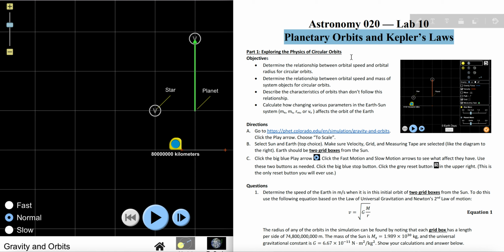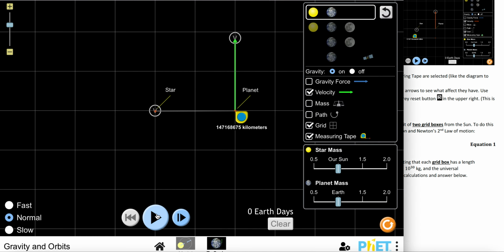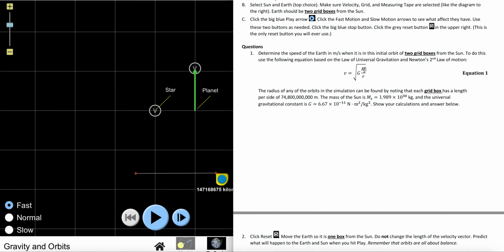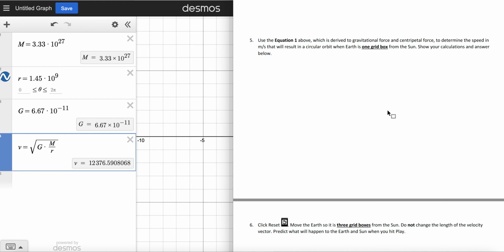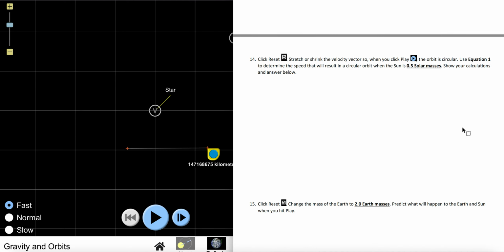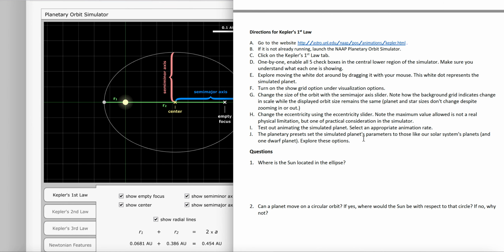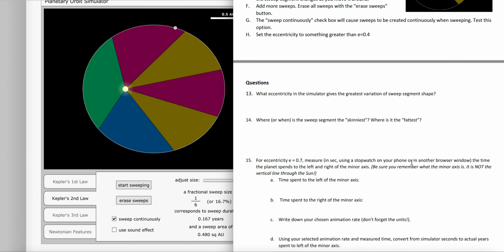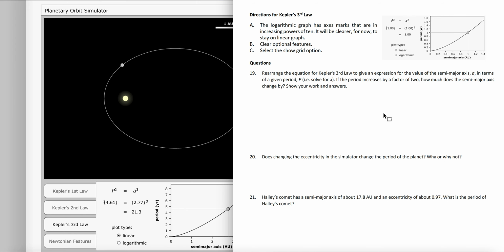Directions for Planetary Orbits Lab